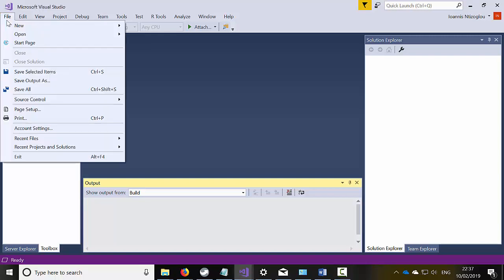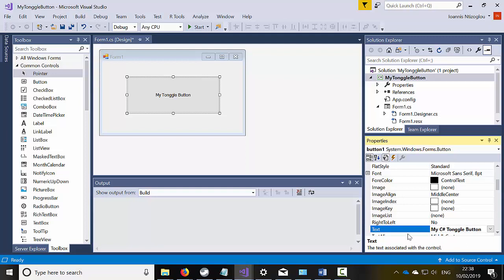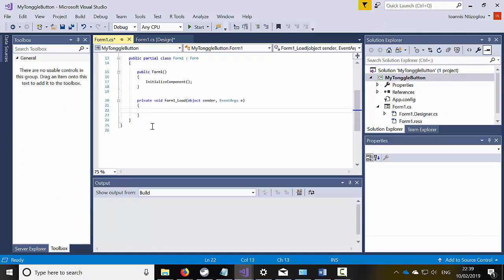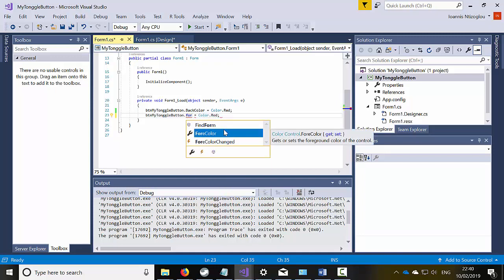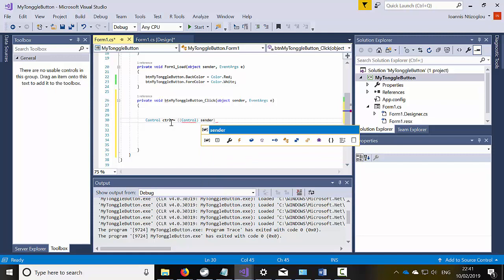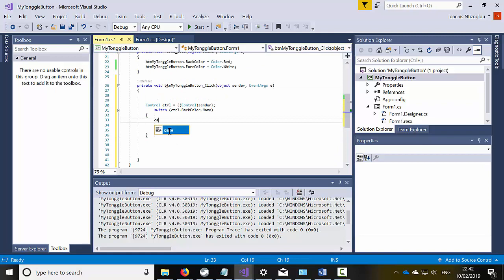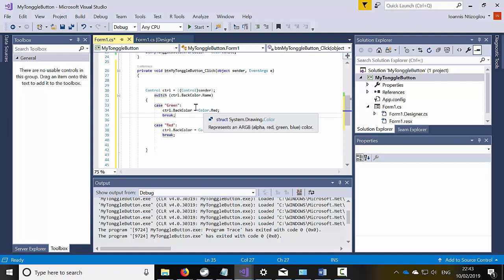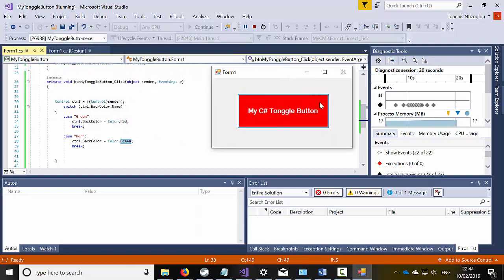How to create a tonggle button in C Sharp - C#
How to create a tonggle button in C Sharp
Change the button from red to green.
Change the button from green to red.
on button click, change the background color,
on button click change the backcolor again.